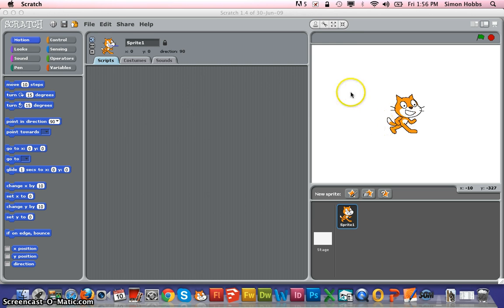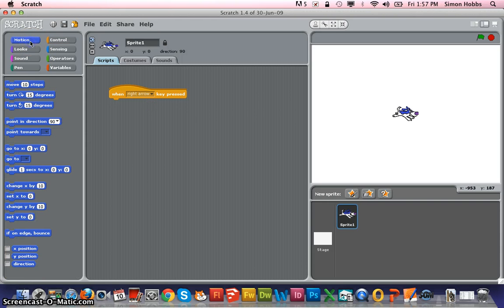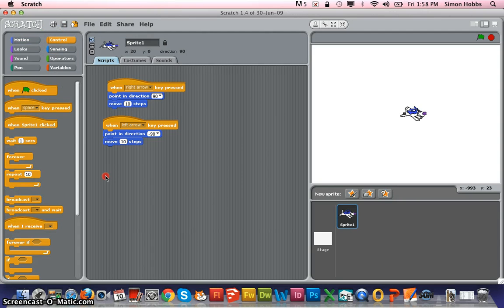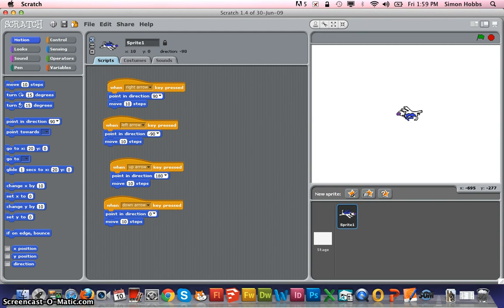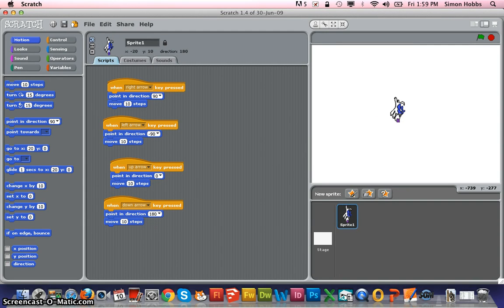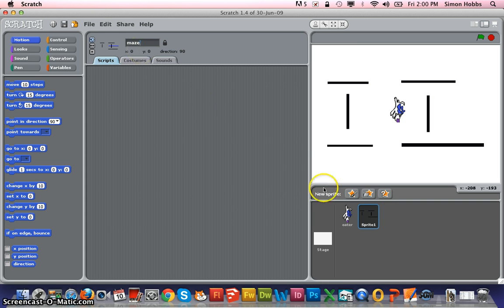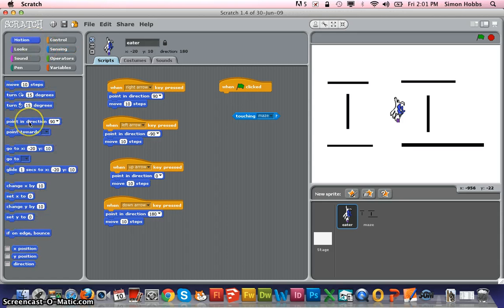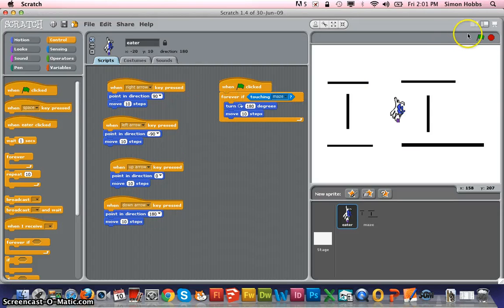Creating simple eating game Scratch_part 1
Creating a simple eating game in scratch (first part)